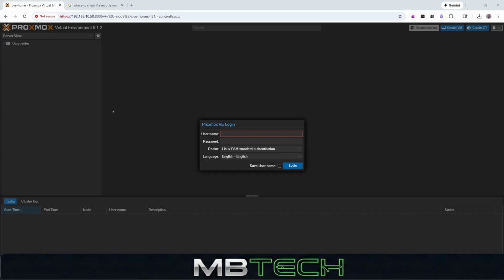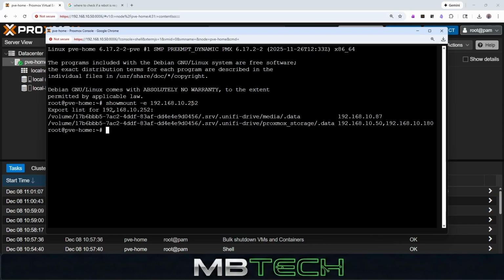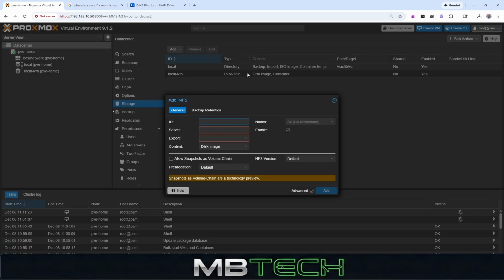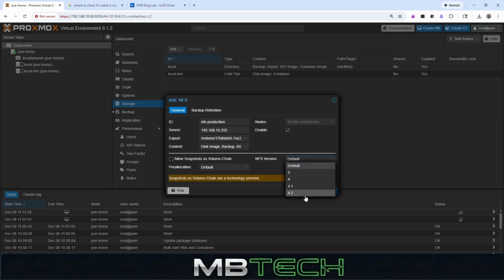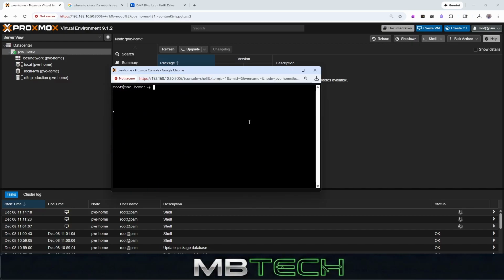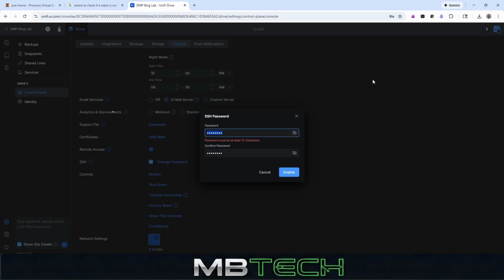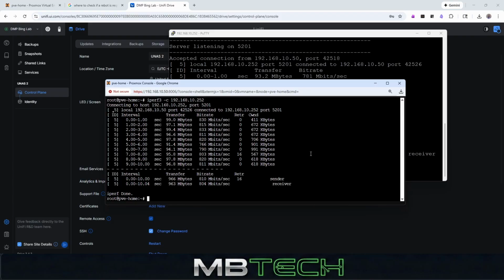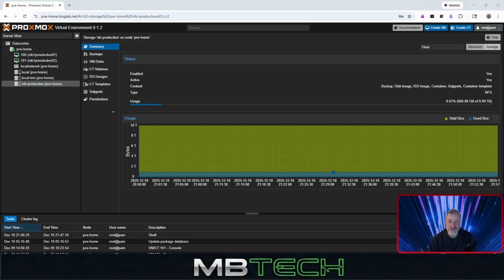Add NFS Storage to Proxmox VE 9.x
How to attach NFS storage to Proxmox VE 9.x and run iperf3 test between NFS server and Proxmox.